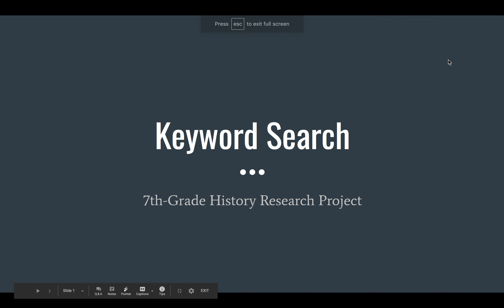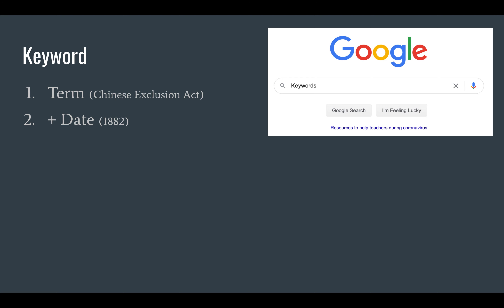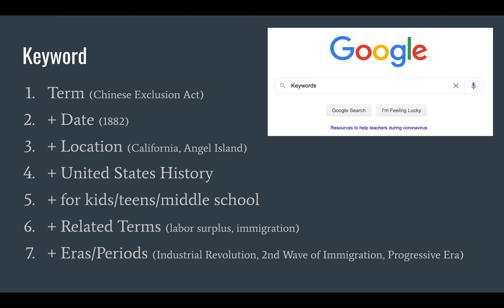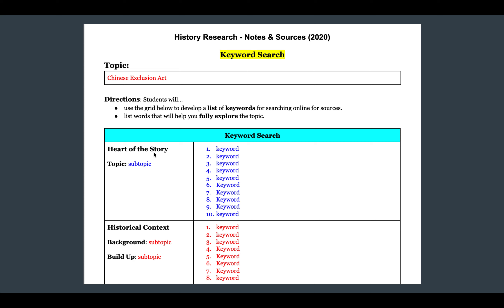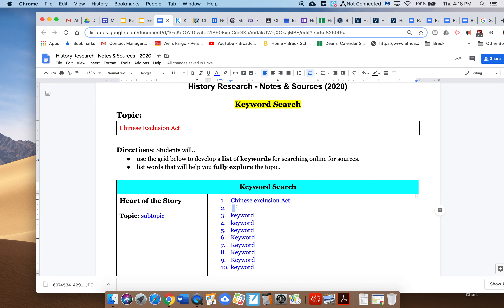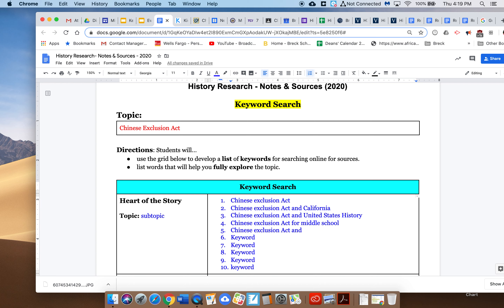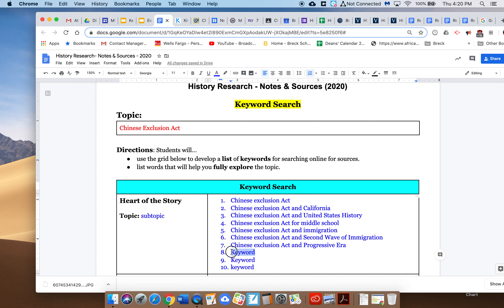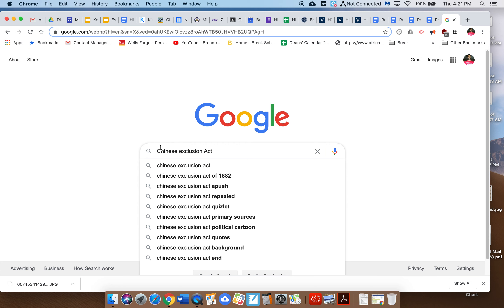Screencast - Keyword Search